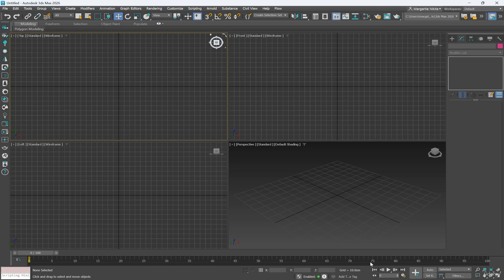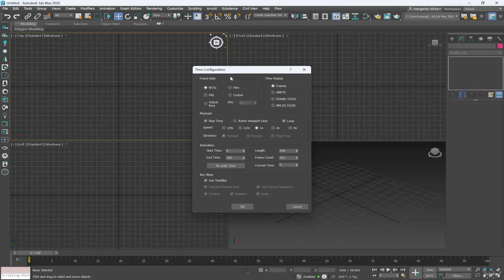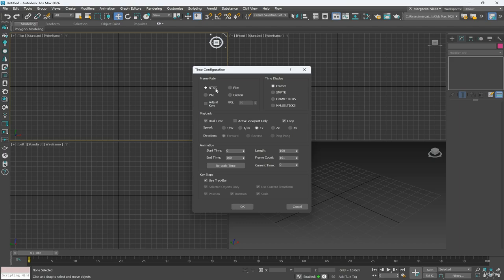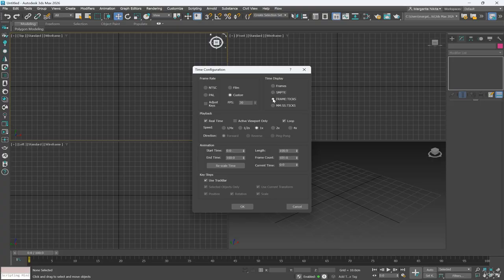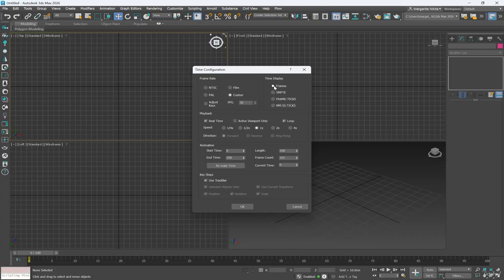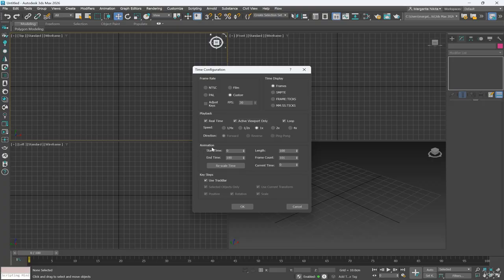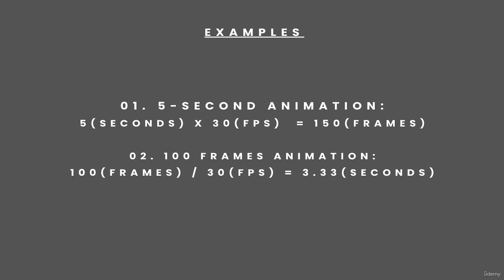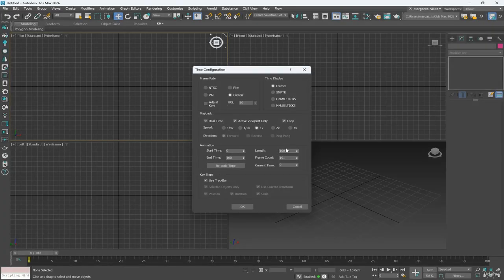2 Animation Settings